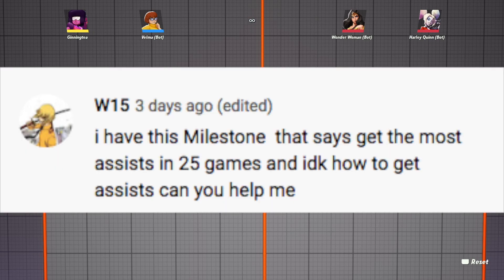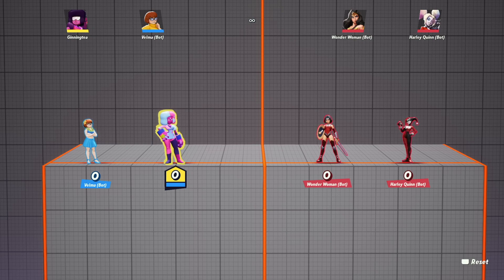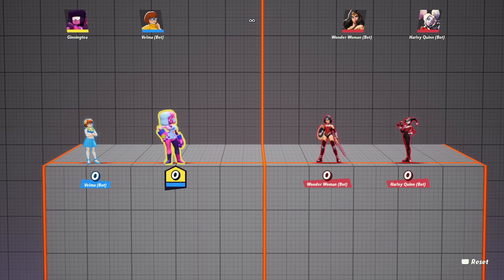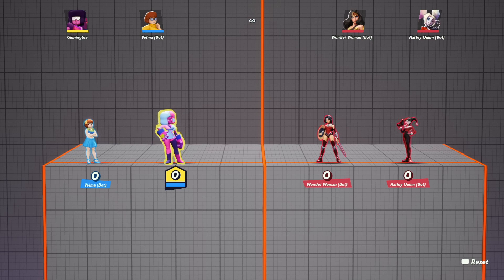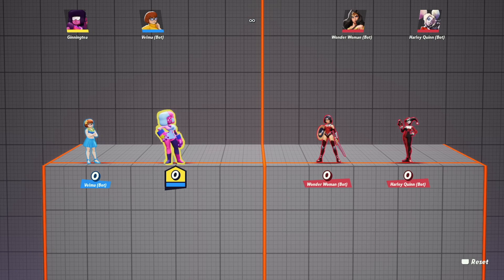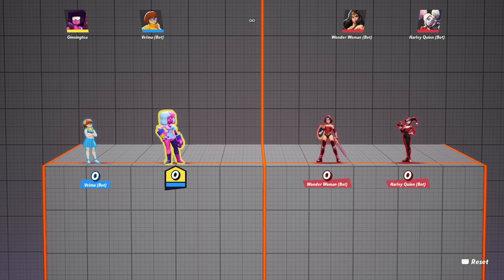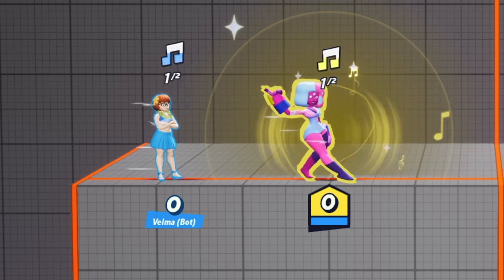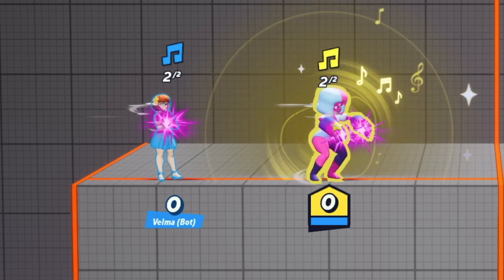HOW TO EASILY GET ASSISTS IN MULTIVERSUS - QUICK AND EASY WAY TO GET ASSISTS MULTIVERSUS MILESTONES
HOW TO EASILY GET ASSISTS IN MULTIVERSUS - QUICK AND EASY WAY TO GET ASSISTS